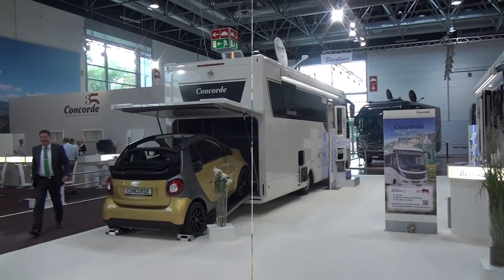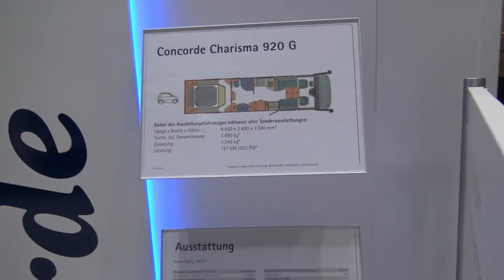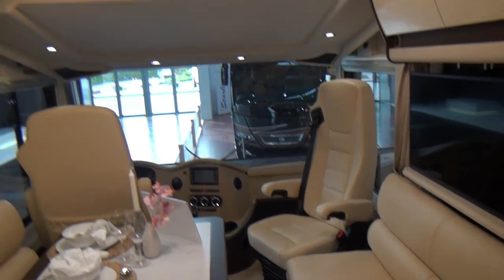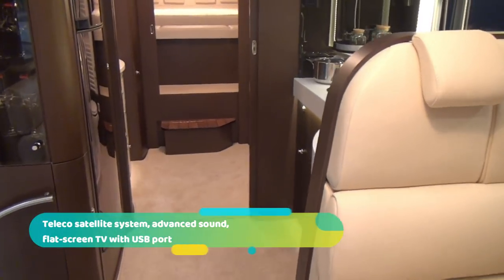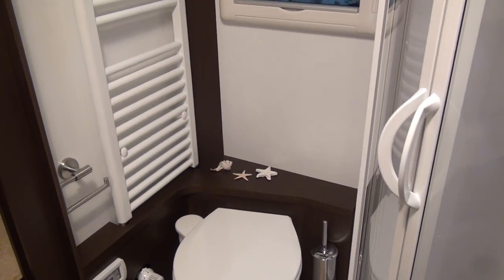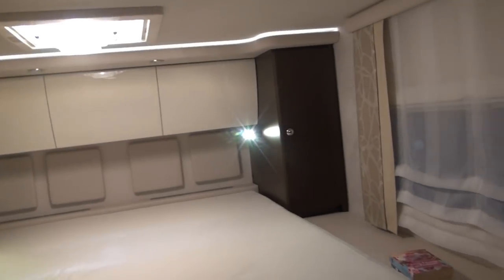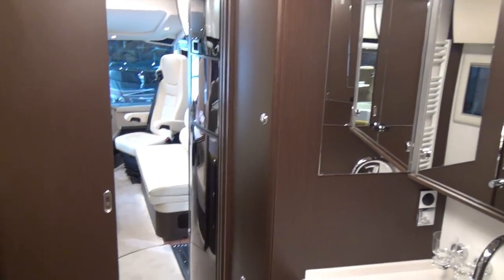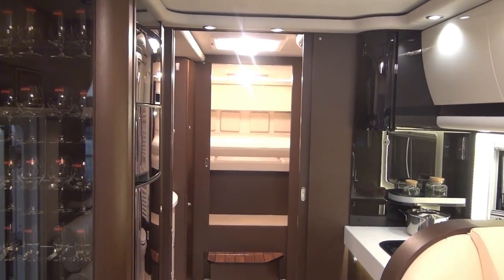Concorde Charisma 920G luxury RV review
The Concorde Charisma series comprises a total of six models with prices from EUR200k with advanced design, and intelligent technology - as one would expect for this type of money.  All models can now be ordered with two different chassis as standard – the Iveco Daily 65C18 with 180 hp and the Eurocargo 75E19 with 186 hp.

The Concorde Charisma series excels with the option of an alternative chassis. the Iveco Daily 65C18 with 180 hp and the Eurocargo 75E19 with 186 hp or optionally with the 70C18 chassis with 180 hp or the Eurocargo 75E21 with 210 PS. The engines meet the Euro 6 standard, are environmentally-friendly, powerful and therefore economical to use. Depending on the engine (partly optional) a ZF fully-automatic transmission assists comfortable driving, as well as model-dependent air suspension from VB-Airsuspension. The Daily-chasis bears a total weight of 6,500 kg up to 7,490 kg and the Eurocargo chassis 7,490 kg.

The coachwork impresses with a striking design in the front and rear as well as through its striking long coach mirrors. The panoramic laminated glass windscreen can be heated and has PVB film and UV filters – a highlight of the series. Both ensure a high absorption of solar radiation and giving a 51% reduction of TSHT, thereby minimising sun reflection and the development of heat in the driver’s compartment.

The barrier-free "one-level concept" of the sandwich floor with a raised and advanced driver’s compartment is exemplary. The “soft walk” flooring in a parquet look ensures a high level of walking comfort. The entire construction is exemplary with the high double-floor as well as sturdy 40 mm thick walls for insulation.

The Ambiente package with a Wenge wood finish conveys a fresh look: the fronts of the overhead lockers are also available in a high-gloss Senosan cream-white finish, on request. The furniture in the Noce design is also available with fronts of the overhead lockers in a high-gloss Senosan cream-white or Morettini Pear with high-gloss overhead lockers, on request.

With their curved fronts sloping towards the outer wall, the wall cupboards create a generous feeling of space in the living area. This is enhanced by the abundance of natural daylight provided by the large panoramic glass roof. Energy-saving LED spotlights produce pleasant customised lighting. To ensure optimum lighting for the cupboards, the light canopies have been modified.

The large mineral kitchen worktop (lightweight construction) has been kept in brilliant white as standard; the Concorde also offers a marble white option. The stainless steel three-burner stove also has a new reinforced pan rest. As in all Concorde motorhomes, this series also features generously spacious kitchens – almost like home.

The premium bathrooms are fitted with white marble mineral composite washstands with seamlessly integrated moulded sinks, separate shower with real glass door and porcelain toilet with built-in 230 litre tank (apart from the 920 G with a capacity of around 160 litres). A window provides fresh air and the combination of heated towel rail and underfloor heating create a warm and cosy atmosphere. The bathroom area can be separated from the living room and bedroom areas by means of two real wood veneer doors.

Technically worth a mention are the high-pressure spray nozzle for cleaning the sewage water tank and the two-zone interior heating and underfloor heating systems.

The John Guest household piping guarantees a powerful, virtually perfect piping system. A water system similar to home. With pre-filter and high water pressure and the resultant advantages: no cross-sectional tapering and reduction of flow rate through branching. No pressure loss as is the case with flexible hoses. Smooth interior walls prevent deposits and ensure exemplary water hygiene.

Concorde equips every model of motorhome throughout the series – some optionally – with high-quality special technology and special technology and special accessories.  This includes combining gel batteries with innovative Mastervolt technology.

In terms of heating, Concorde uses Alde hot-water heaters with optimal piping and cable routing for the warm water heating. Concorde installs an optional Alde-Flow 6 litre auxiliary boiler and uses the Alde Smart Control.

In the (multi) media sector, Concorde opts for Teleco satellite systems with cutting-edge technology and extremely high reliability. A special sound system ensures – especially with flat-screen TVs – great sound even in the sleeping area. The flat-screens in the living area feature a USB port for connecting a hard drive as a time-shift television, for example.

In the case of vehicles with garages, these are usually designed according to the dimensions of the car’s standard configuration